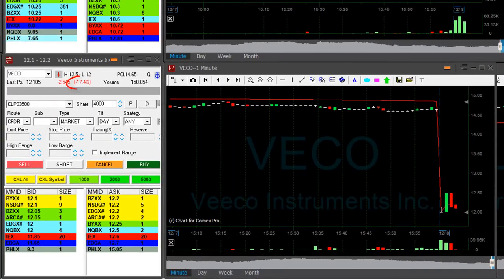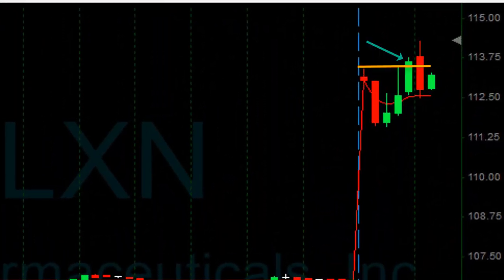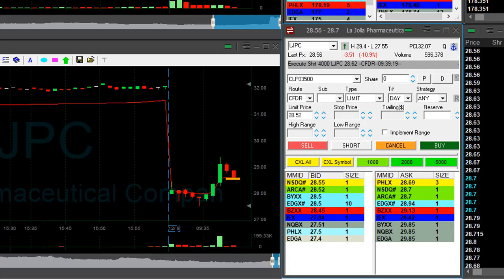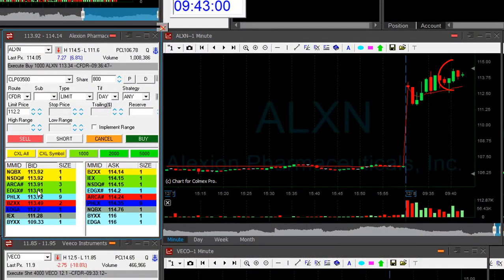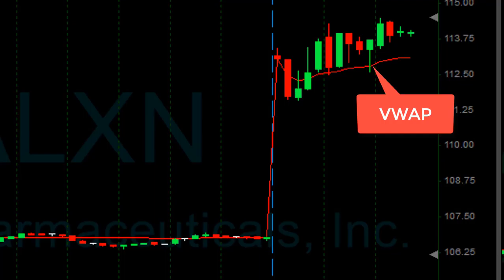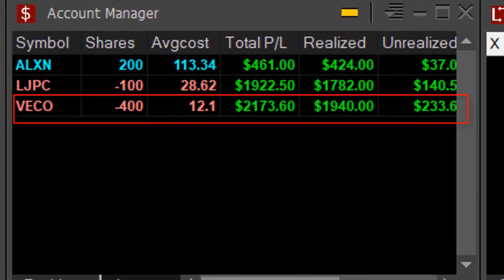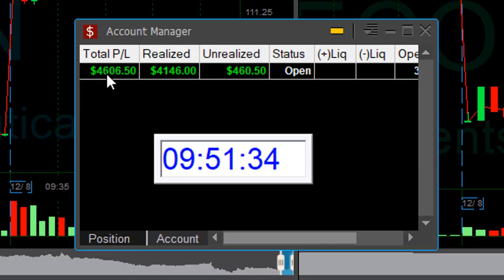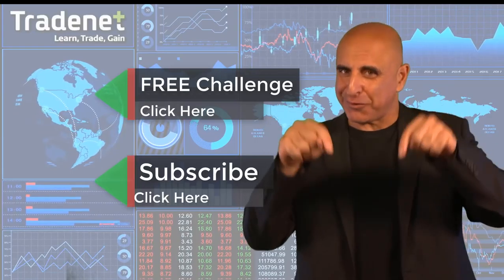Day Trading for $4,587 in 21 minutes!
Live Day Trading Stocks - How to make money by day trading stocks -  $4,587 in 21 minutes. Meir Barak day trading live on December 8th. 2017.